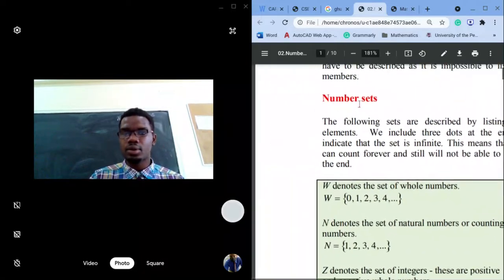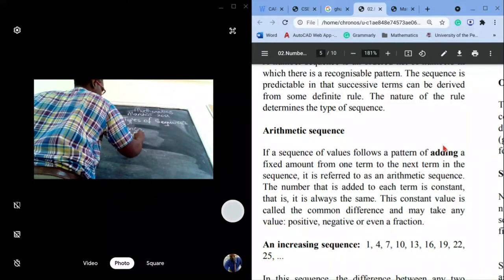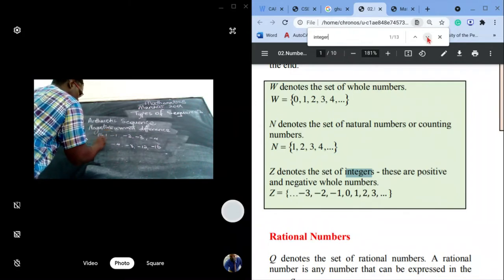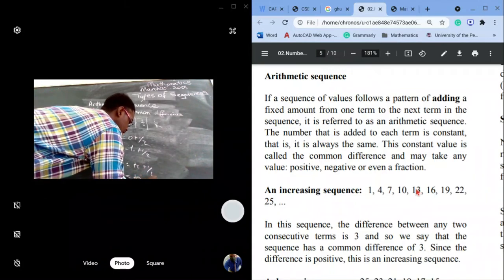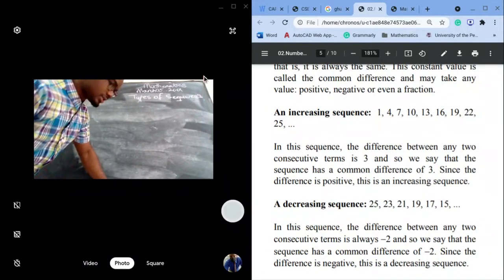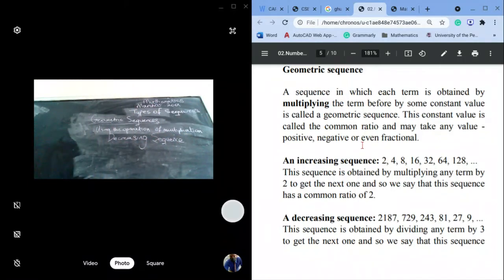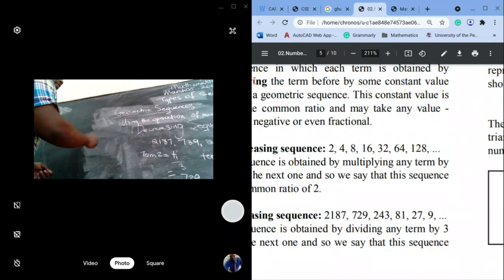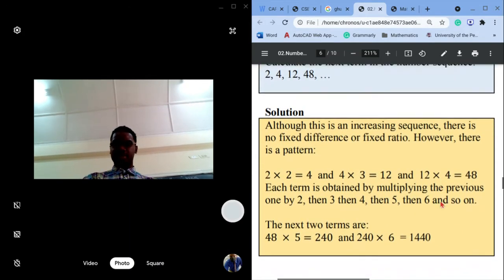Mathematics S1 Types of Sequences 05 03 11